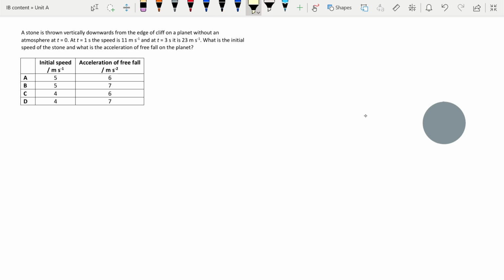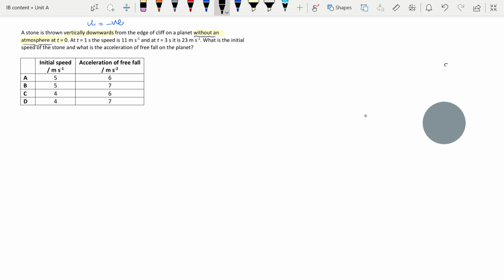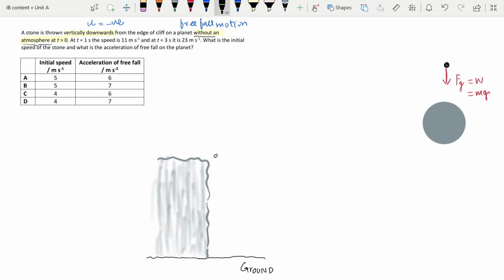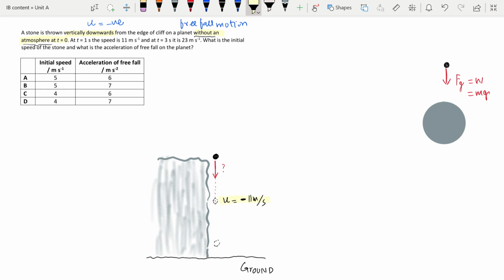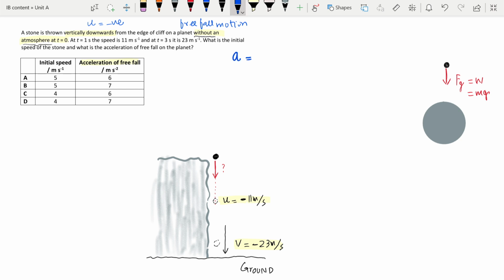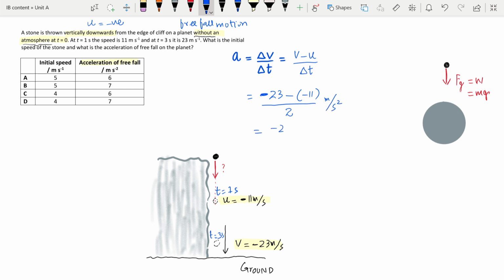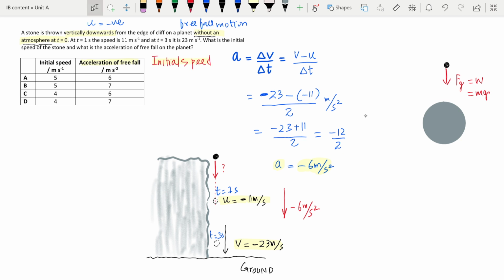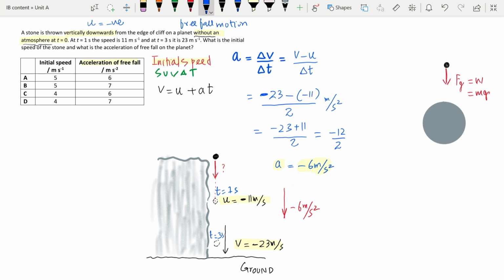IB Physics A.1- Finding Speed and acceleration of stone thrown from cliff- Free Fall motion